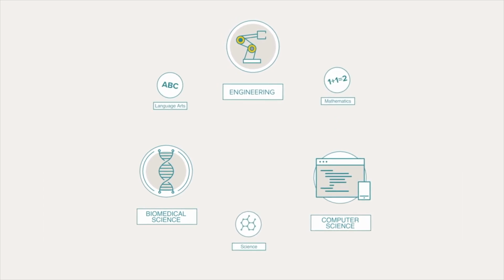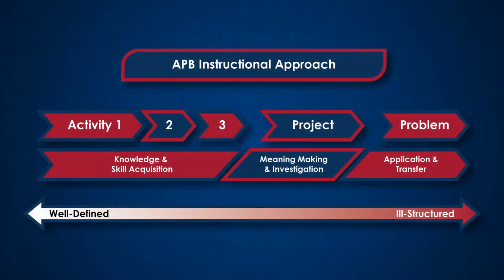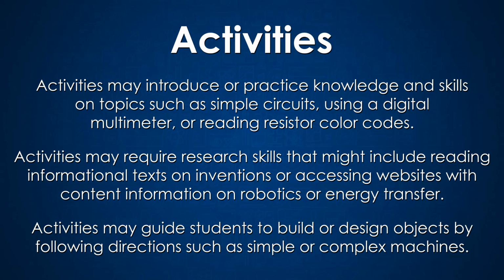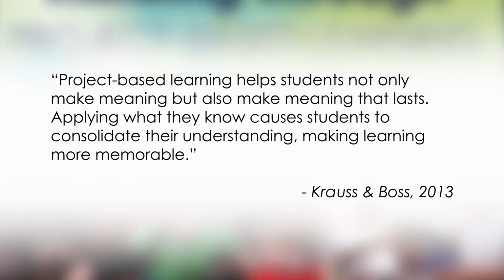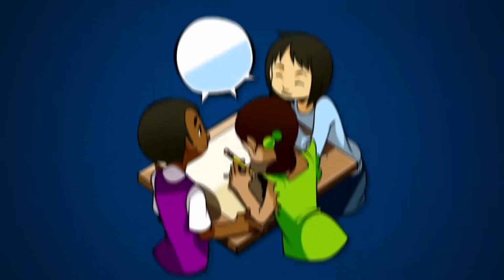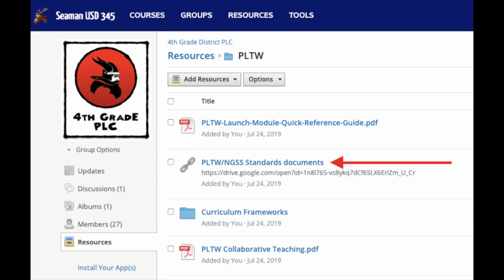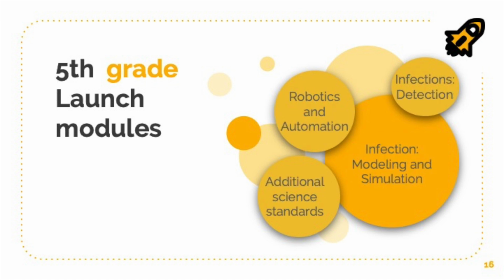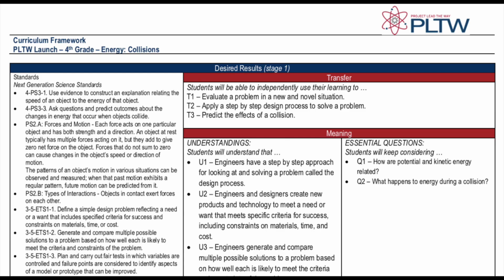PLTW Collaborative Teaching Training